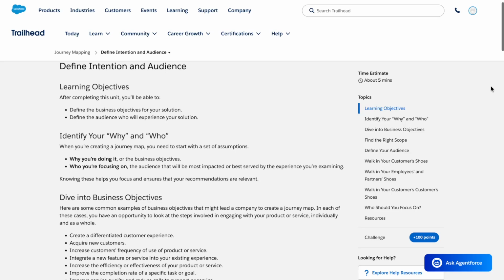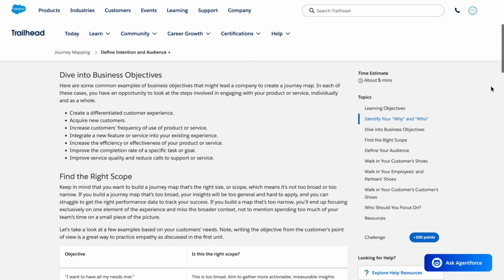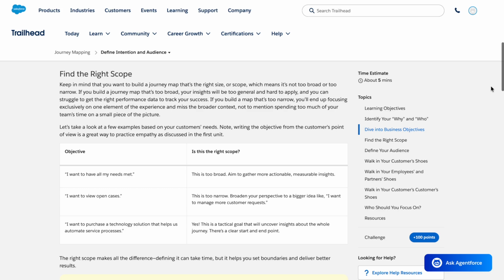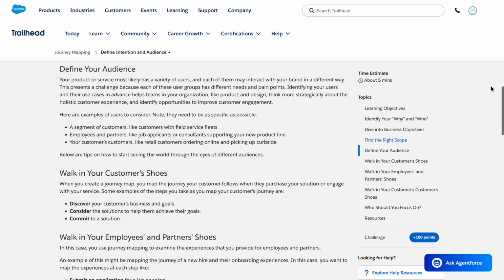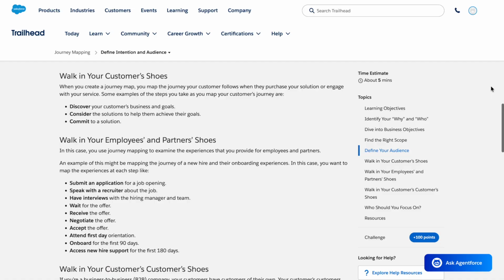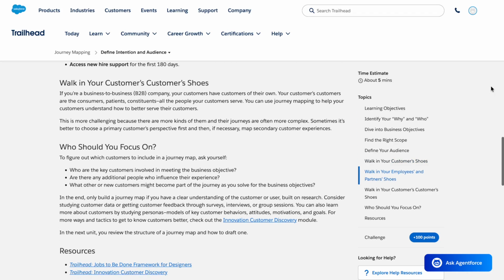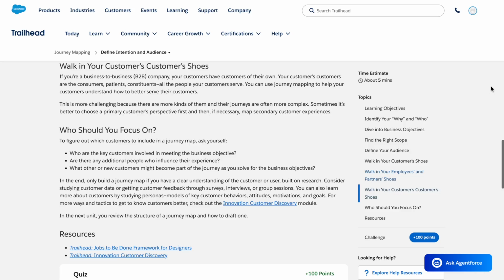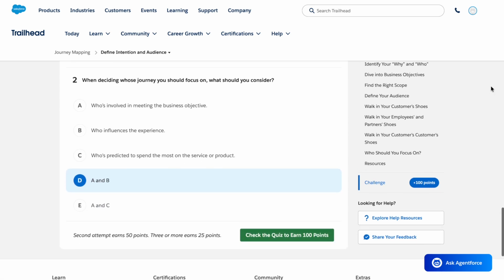Journey Mapping | Define Intention and Audience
In this video, I complete the lesson 'Define Intention and Audience' from the 'Journey Mapping' module.
5:29 Answers